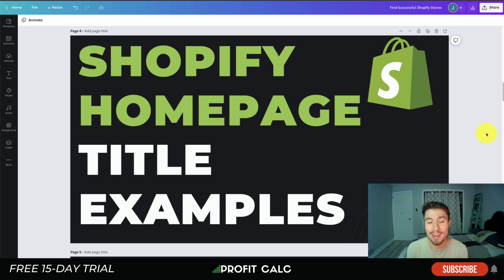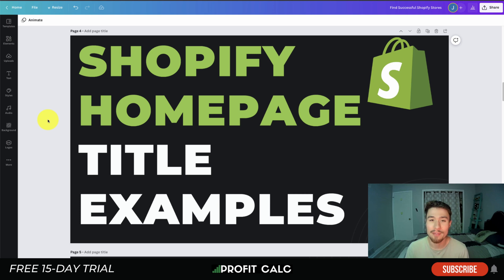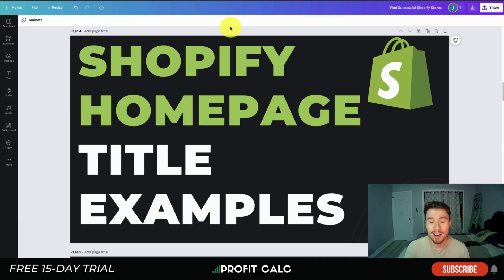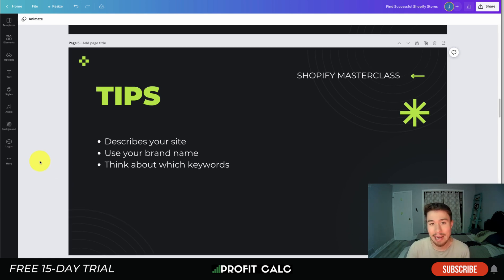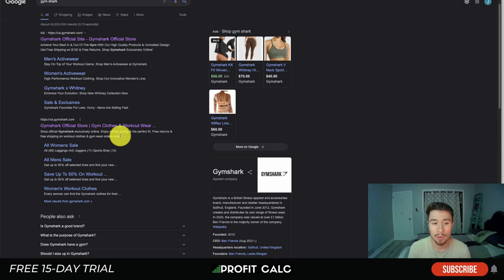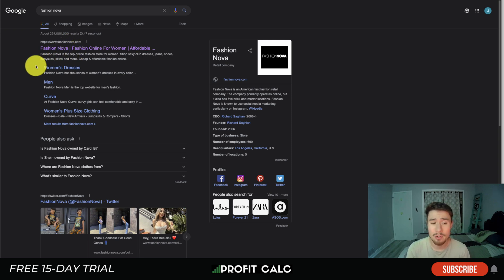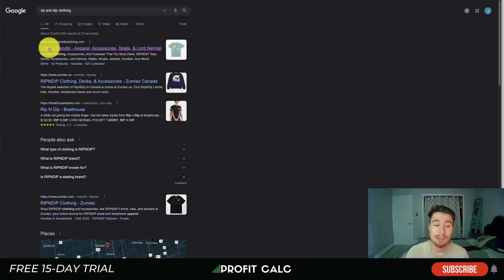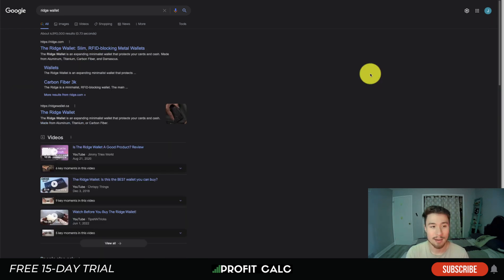Homepage Title Examples On Shopify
If you're looking for ideas for homepage title examples on Shopify, then look no further! In this video, we'll share with you some of our favorite homepage title examples that have worked well for stores.

It's extremely important that your Shopify site has a good homepage title tag so that customers know what to expect. In this video we cover how to write a homepage title tag as well as as 7 awesome homepage title tag examples so you know exactly what to put for your own store.

A title tag is a line of text that appears in your web page's header. It is the text that appears before the web page's content. It is important to use keywords in your title tag. Search engines use the title tag to determine which pages are the most relevant to a given search query.